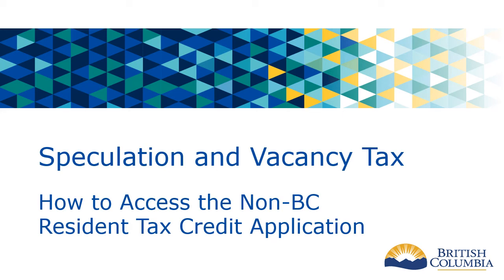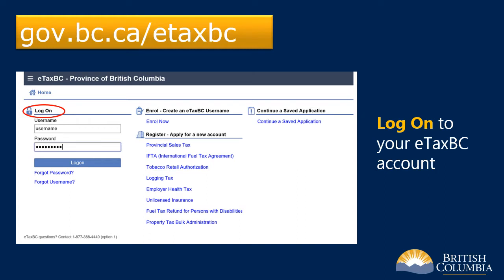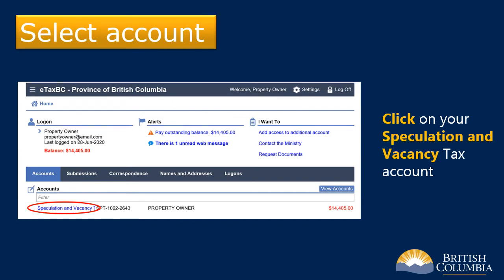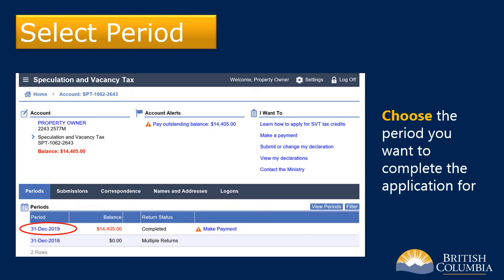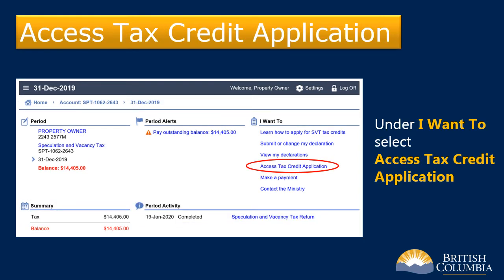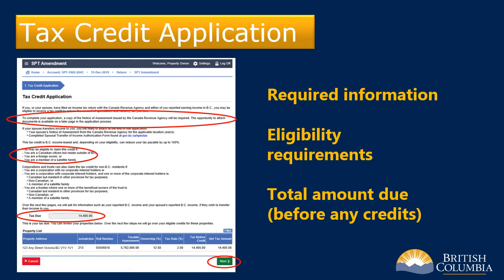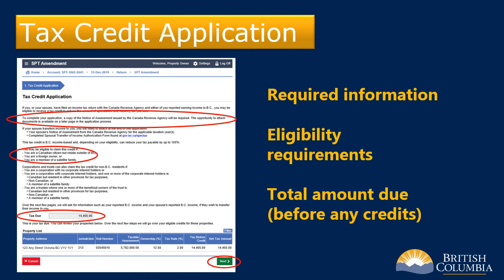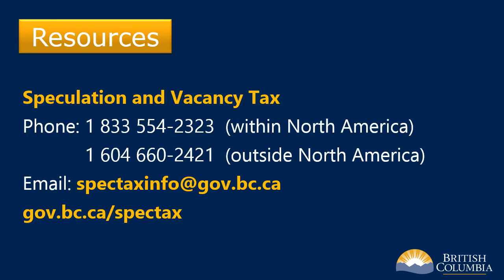How to access the SVT tax credit for non-B.C. residents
This video will help non-B.C. residents who are eligible for a speculation and vacancy tax credit to access the tax credit in eTaxBC. Non-B.C. residents must enrol before they can apply. eTaxBC is a secure, online application used to administer the speculation and vacancy tax.